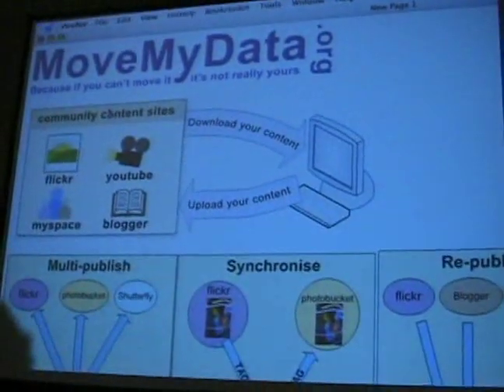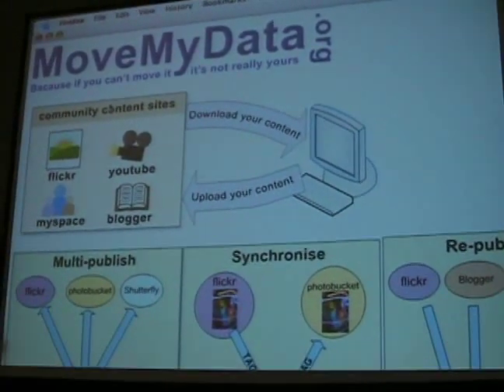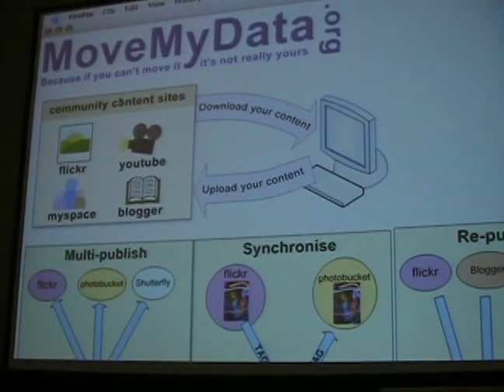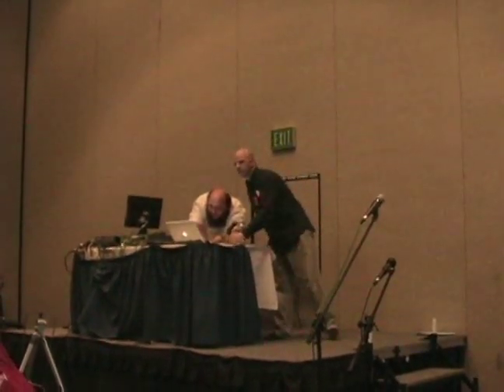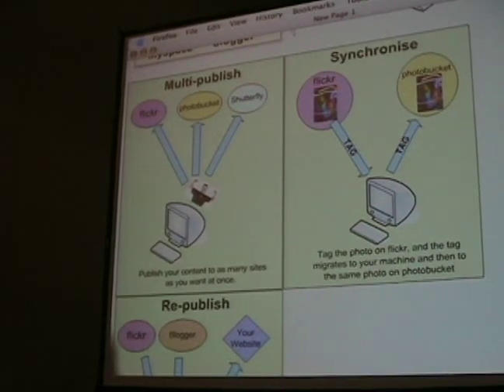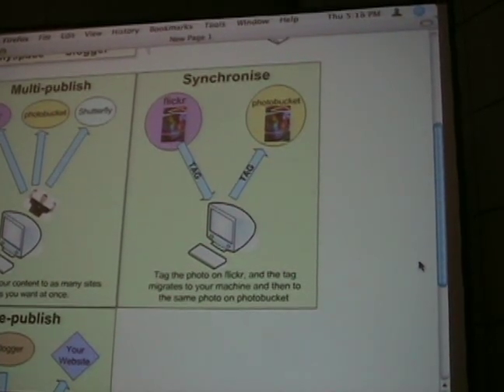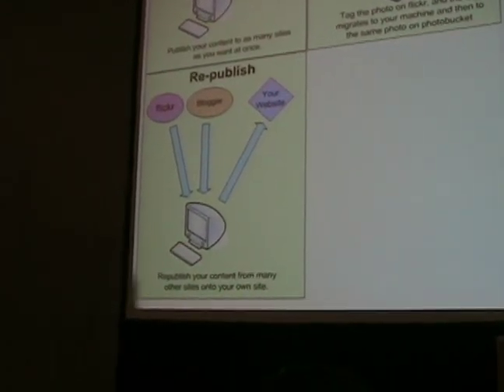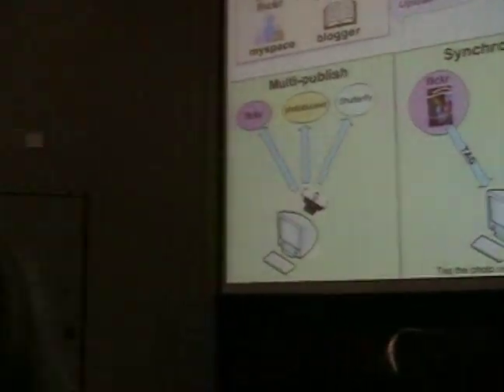Julian Cash presents MoveMyData.org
This recording is from the "Perl Lightning Talks" session at OSCON 2007 in Portland, OR.